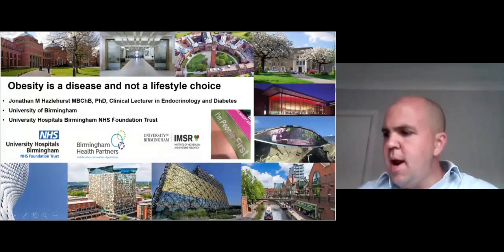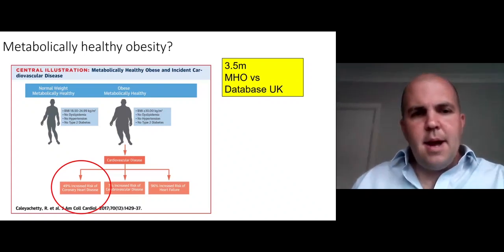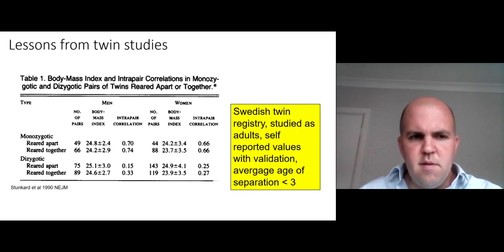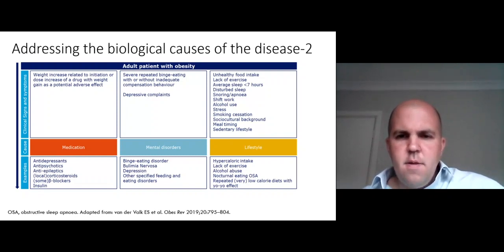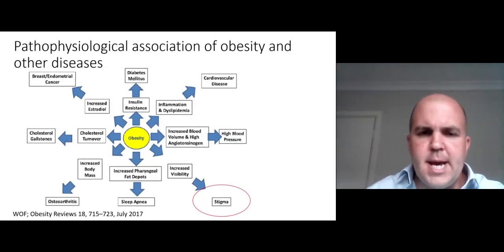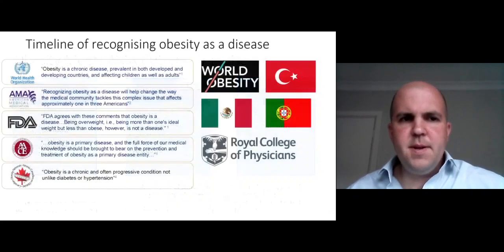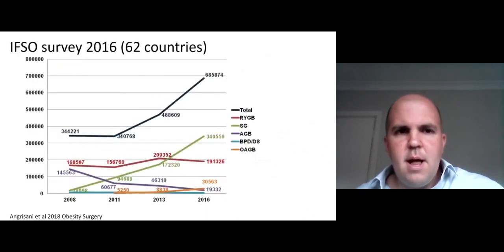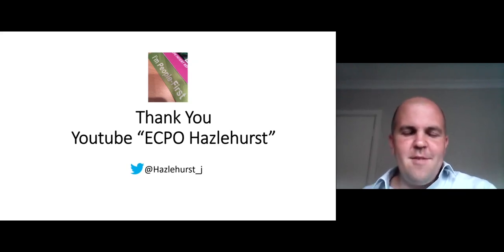Obesity is a disease not a lifestyle choice - Jonathan Hazlehurst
Jonathan M Hazlehurst MBChB, PhD, Clinical Lecturer in Endocrinology and Diabetes, University of Birmingham delivered a talk on Obesity is a disease not a lifestyle choice as part of the Obesity Summer School 2020.

The online event was supported and hosted by the HSE, Health & Wellbeing and the Royal College of Physicians of Ireland, with Irish and European experts speaking on topics such as childhood obesity, the stigma of obesity, how to talk about weight with your family or GP, and advocating for people living with obesity.